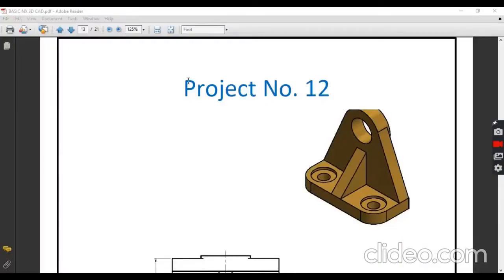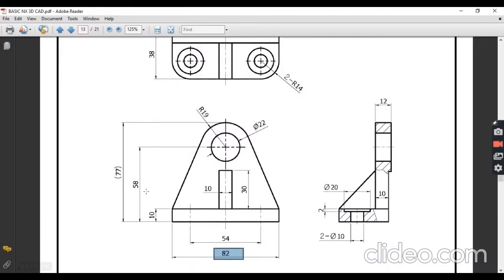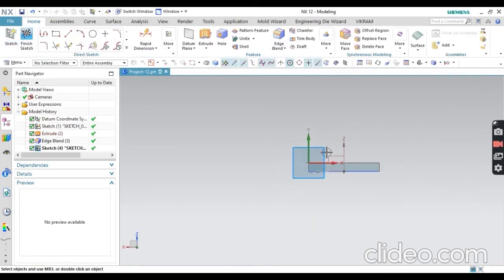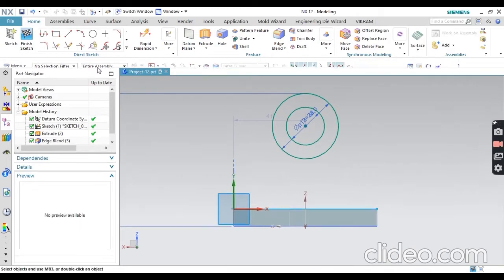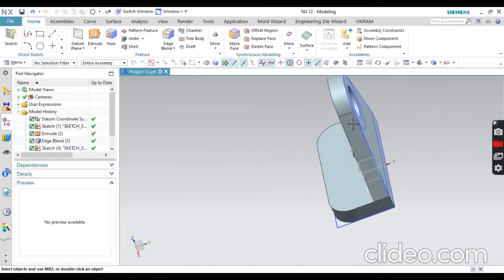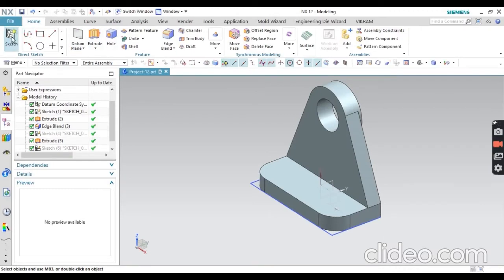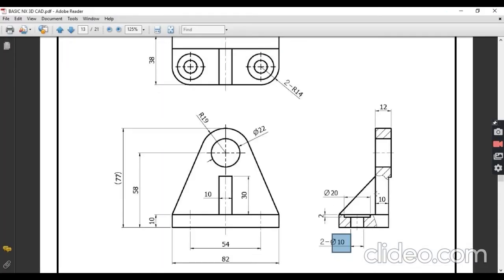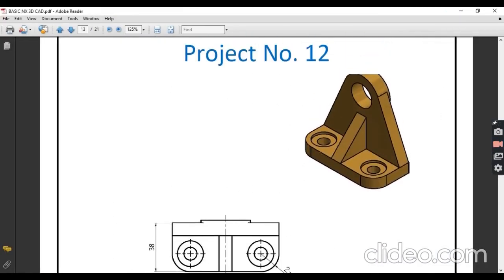NX CAD // Basic Project #12 // 3D Model Basic Design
Used tools in this projects:
Rectangle, Circle, Trim, fillet, Extrude, Hole, Mirror feature, Rib, etc.